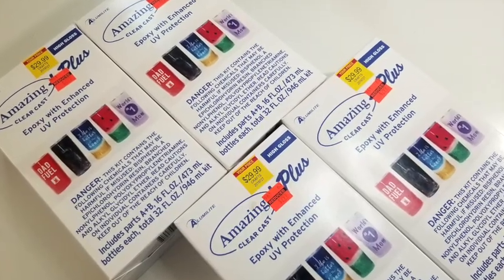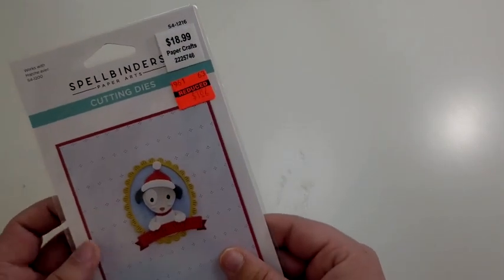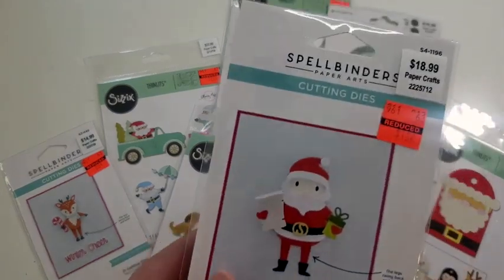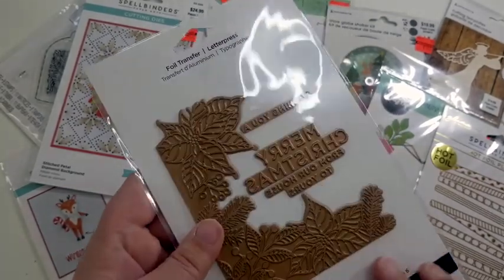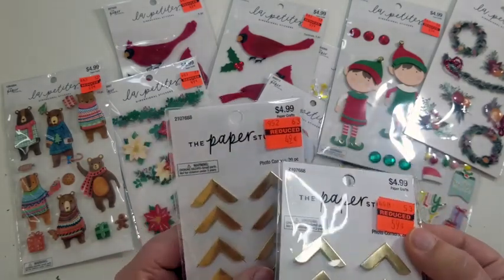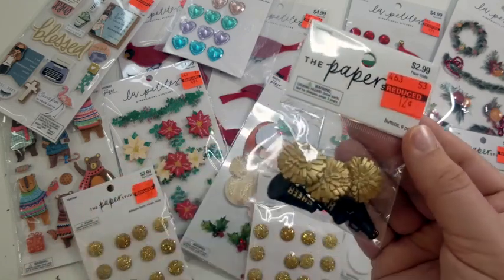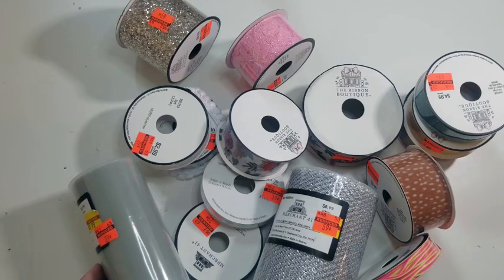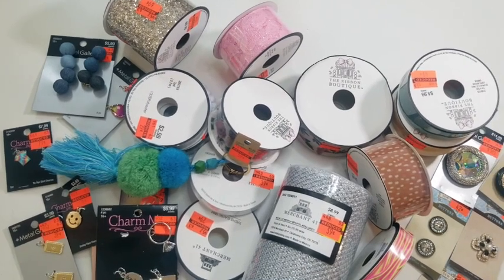Hobby Lobby 90% off Clearance Haul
Hobby Lobby has marked down most of their clearance throughout the store down to 90% off! This does not include the most recent home decor markdowns. In my store, it included paper crafting, planners, jewelry, ribbon, buttons, kids crafts, paint, and more!

I am hosting a giveaway on my channel with the extra die sets I found! You can see the details in this video here: